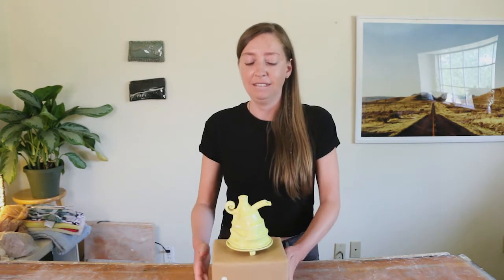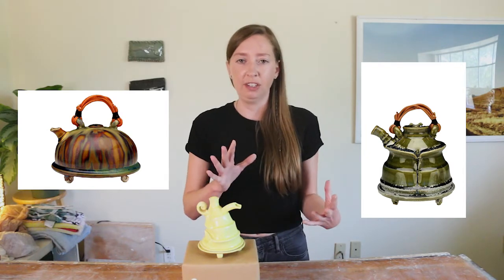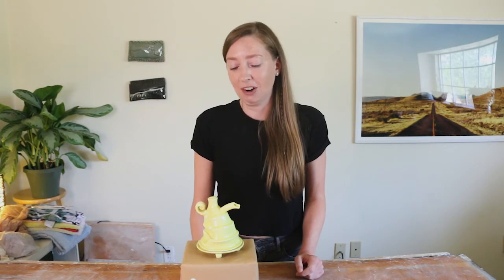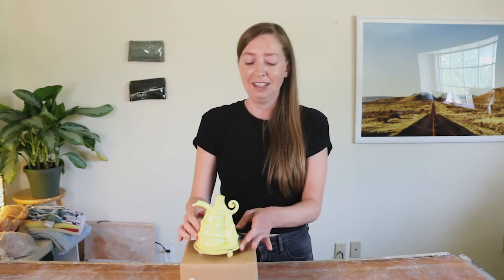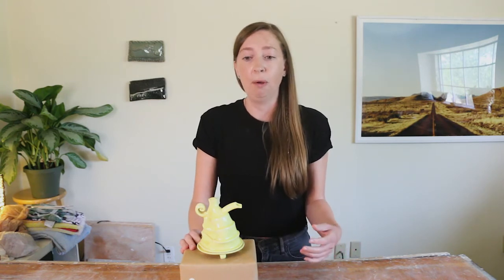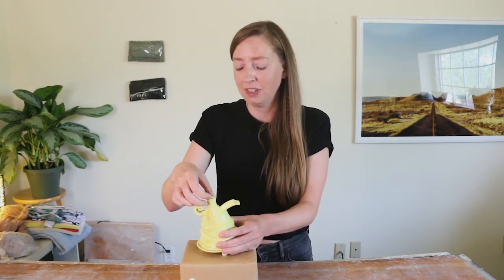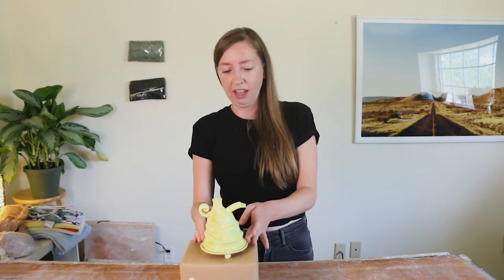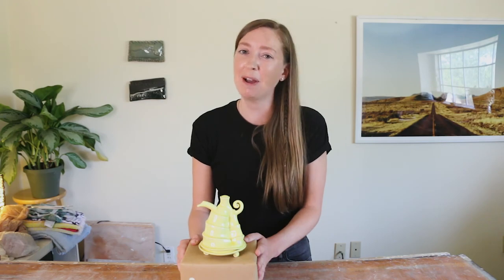Look at an Art with Kara Ep.2- Fong Choo Tea Pot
In this episode of "Look at an Art", we will look at one of my favorite pieces from my pottery collection. A Tea Pot by the masterful ceramic Artist, Fong Choo! This is one of those artworks that raises some interesting questions and offers a lot to talk about, plus GREAT eye candy!